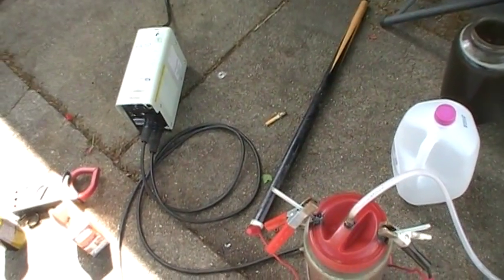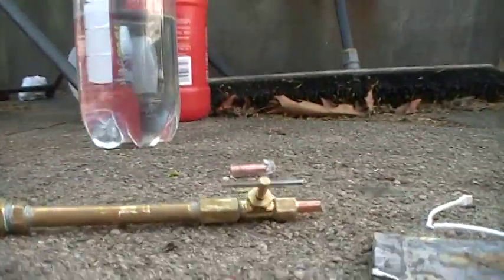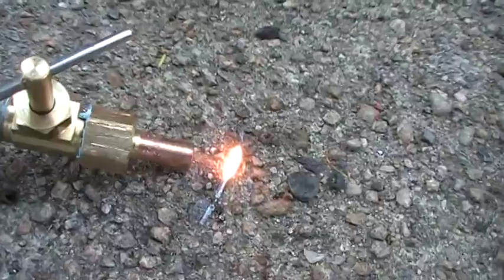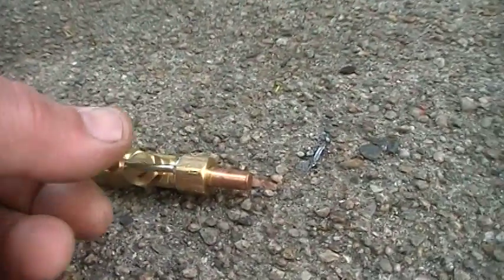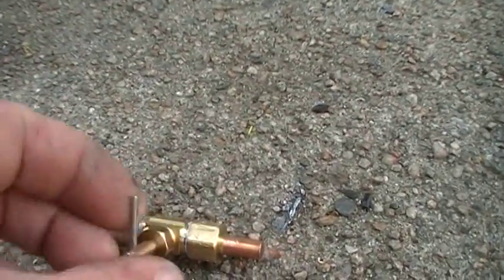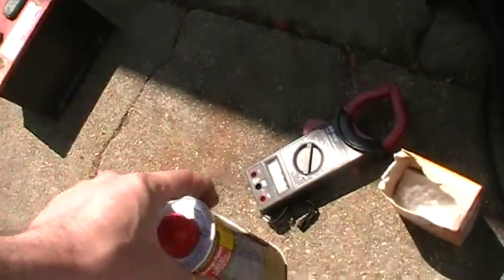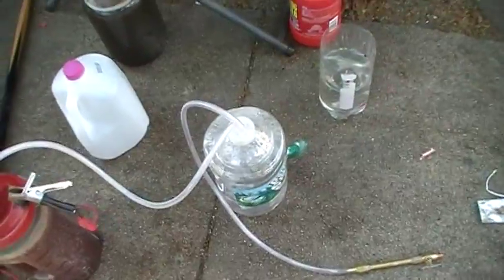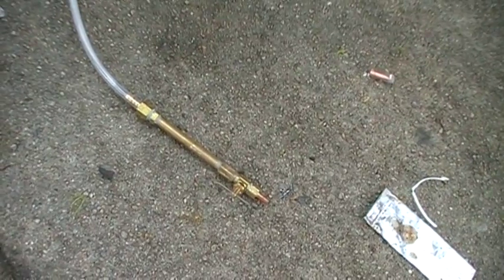HHO Hydrogen Torch it works :)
My first hydrogen HHO mini micro torch works :) Its a small flame, but its super hot and causes destruction, just what I was looking for, I just need a little more production from the hydrogen generator, and I will be happy with it.